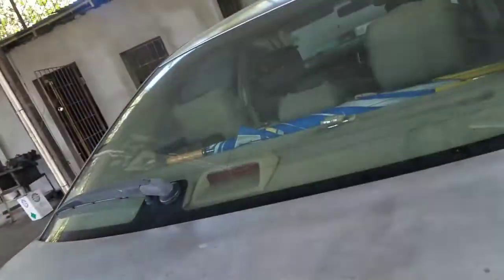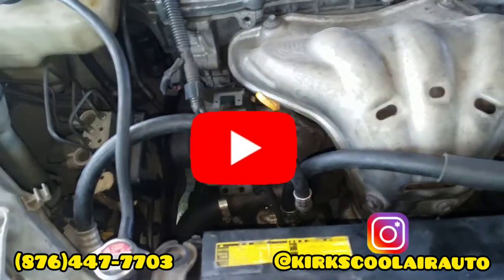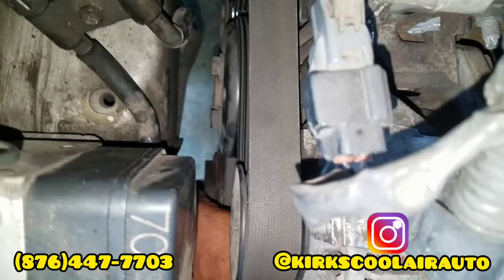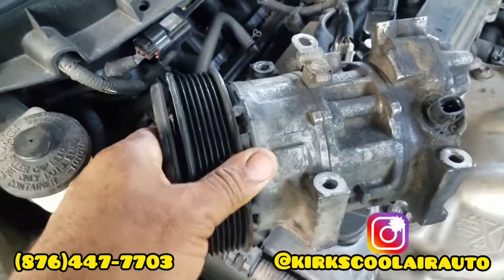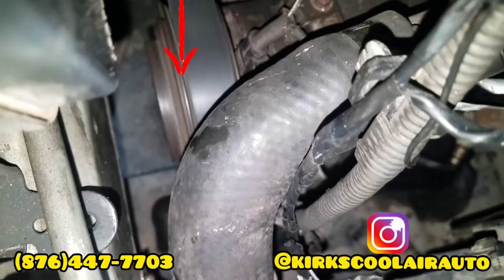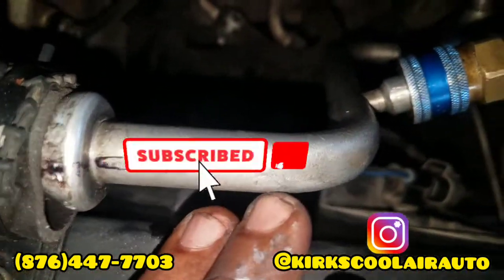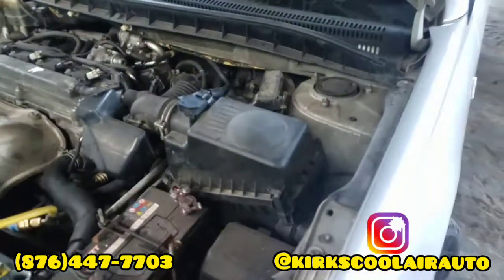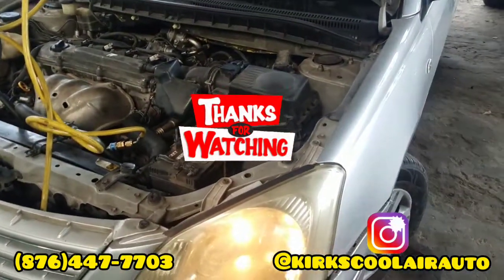Toyota Premio A/C Compressor Clutch VS Solenoid And Why You Should Not Choose A Solenoid Compressor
We are located at 44 Molynes Road